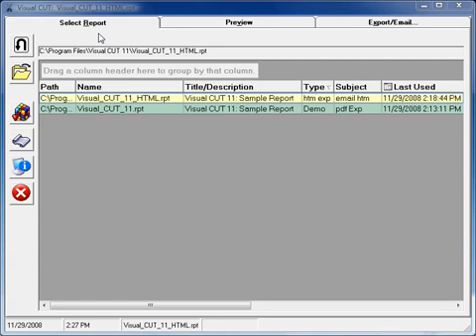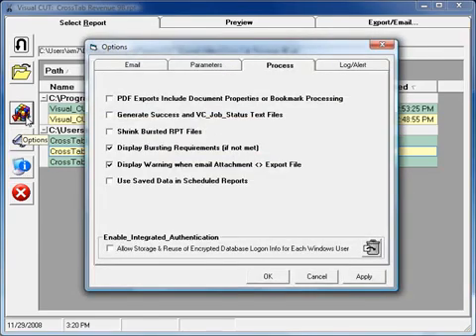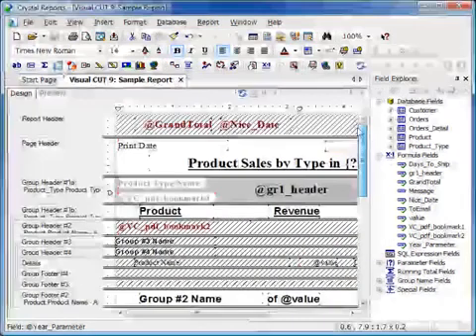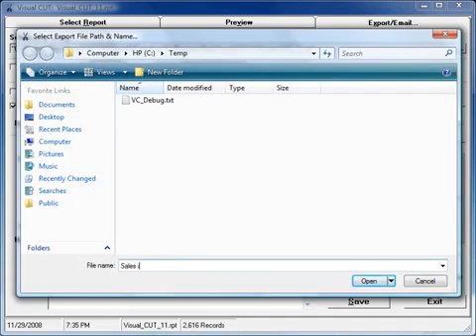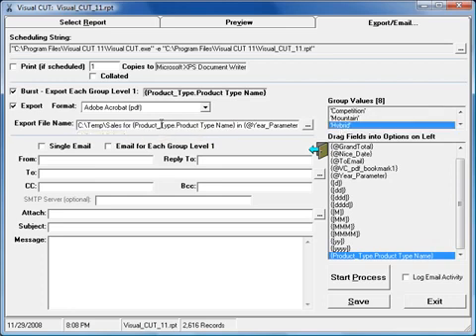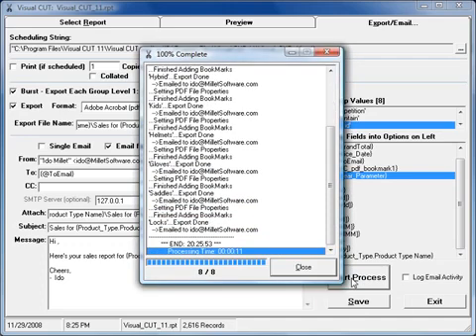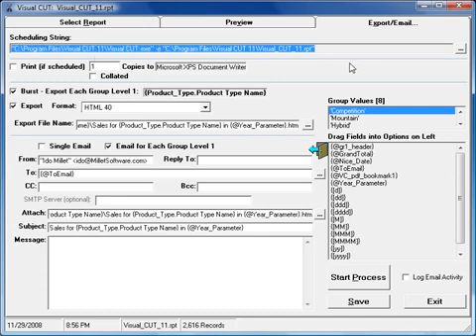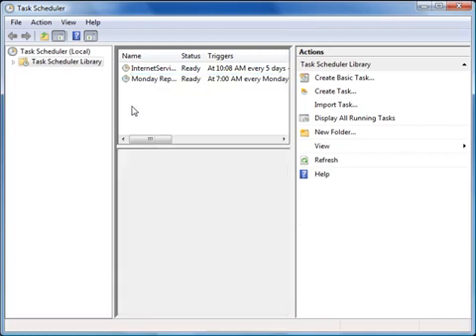🚀 Anhanguera - Programas Visual CUT — Tudo o que Você Precisa Saber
Descubra como dominar Anhanguera - Programas   Visual CUT com este guia prático do CanalQb. Analisamos as melhores estratégias e ferramentas para você ter resultados reais.

Neste vídeo, você vai aprender o passo a passo completo, desde a configuração inicial até as dicas avançadas para maximizar seu desempenho.